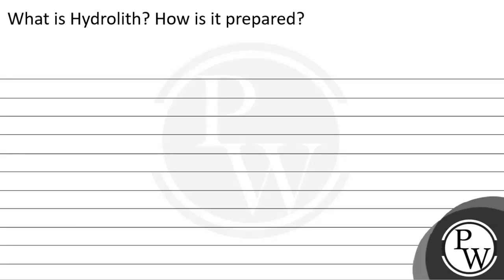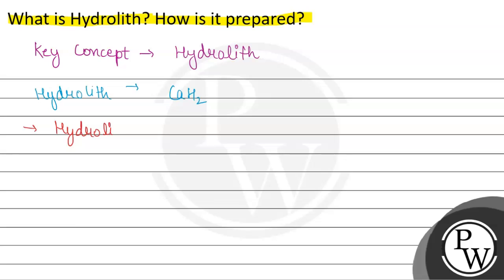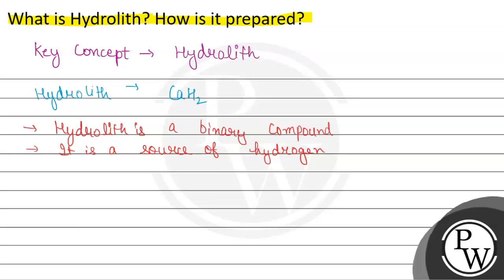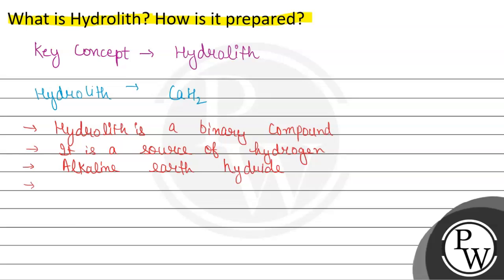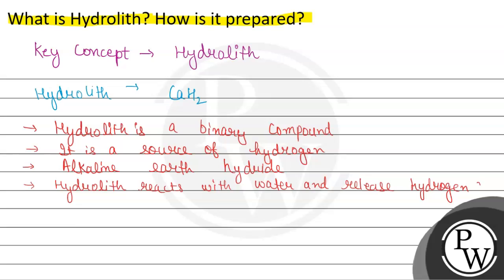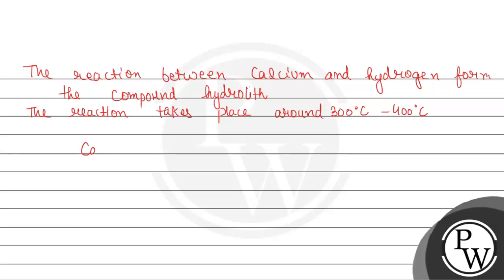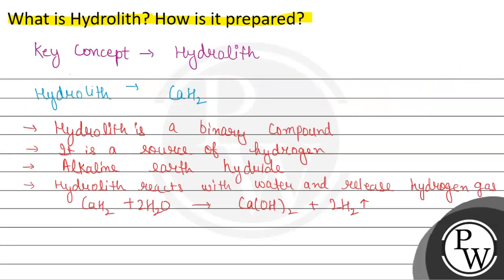What is hydrolith? How is it prepared? What is hydrolith? How is it prepared?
What is hydrolith? How is it prepared?